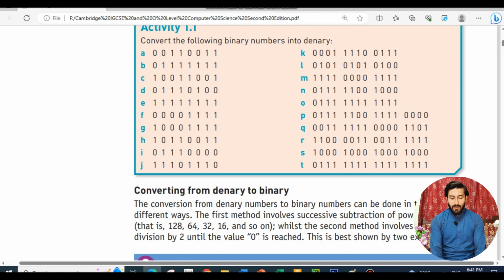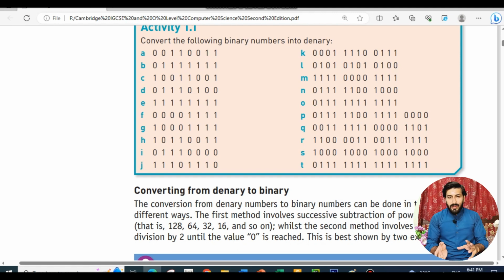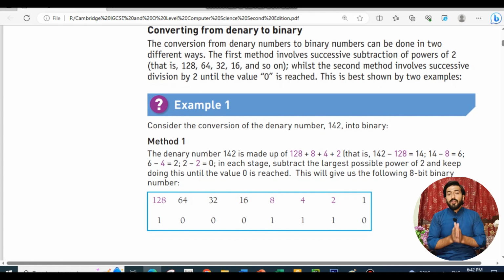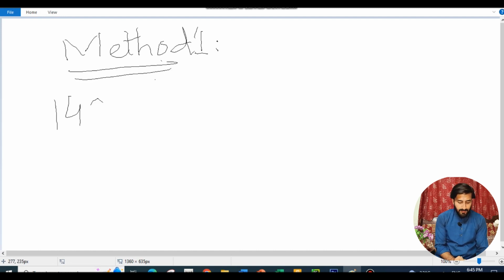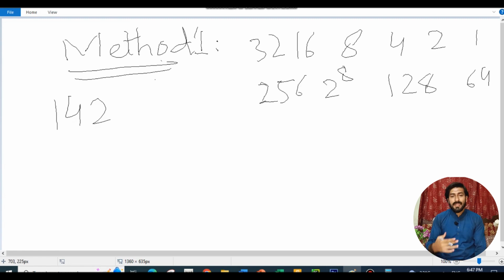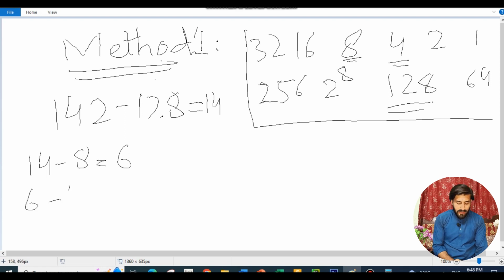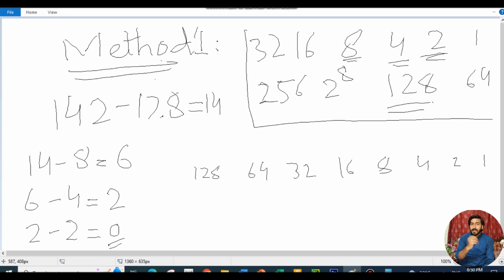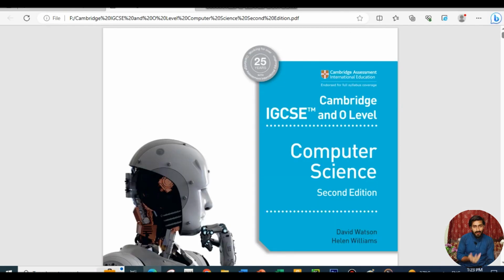Computer Science(0478) | IGCSE/O-LEVEL | Data Representation | Denary to Binary | Method 1 | Part 2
In this video Denary to Binary conversion has been explained with complete solution using Method 1.